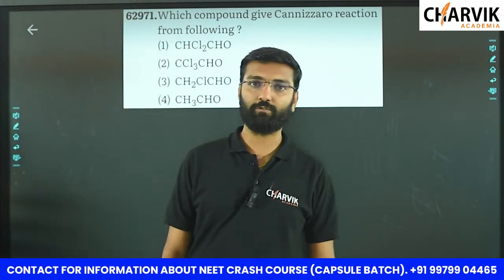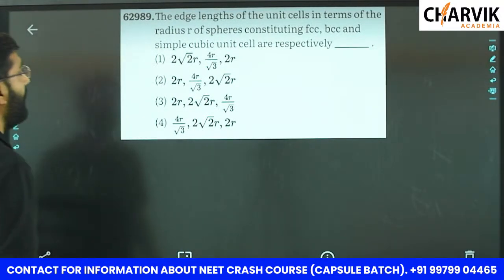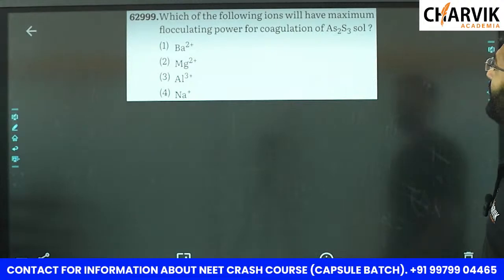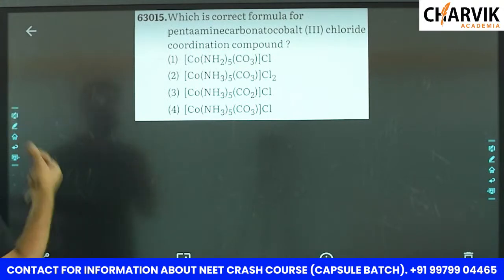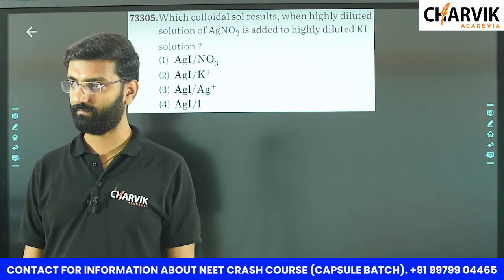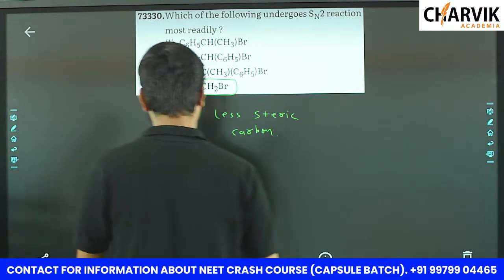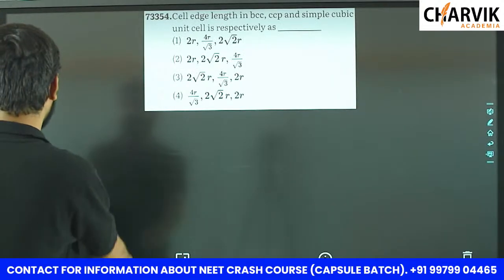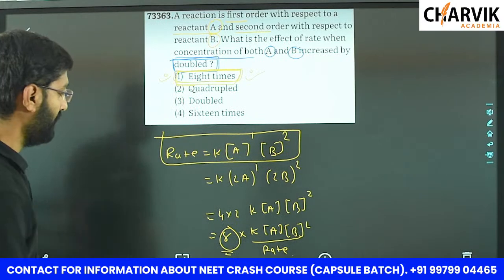GUJCET 2023 | CHEMISTRY | EM | MIMP MCQ’s DISCUSSION with 2021 & 2022 PAPER Reference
ન ખોટા વાયદા, ન ખોટા વચનો, ન કોઈ ખોટા રીઝલ્ટ ના દેખાડા...
એક મુલાકાત આપના માટે અમૂલ્ય રહેશે...

Charvik Academia

♦️ Our Courses ♦️
⭕ Foundation Batch : Std.: 8th to 10th
⭕ Target Batch : Std.: 11th & 12th Science
⭕ AIMERS Batch : Std.: 12th science
⭕ Tenacious Batch : Re-Neet/Re-JEE

♦️ Order Book & Paperset ♦️
♦️ STD. 12th, માર્ચ-2023 બોર્ડની પરીક્ષા માટે પેપરસેટ (English & Gujarati Med. Avalible)
♦️ STD. 12th, બોર્ડ માટે ઉપયોગી MOST IMPORTANT Questions Bank (English & Gujarati Med. Avalible)
♦️ NEET-2023, માટે પ્રેક્ટીસ પેપર સેટ (Chapterwise, Unitwise, Subjectwise, Combineexams)(English & Gujarati Med. Avalible)